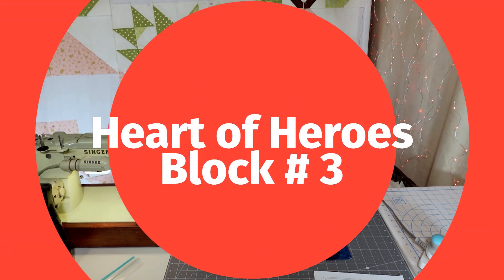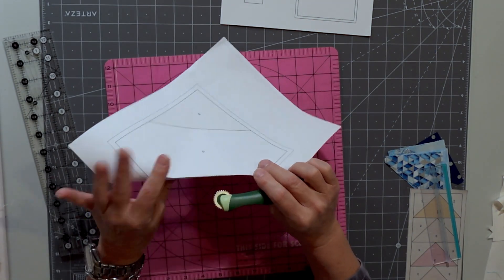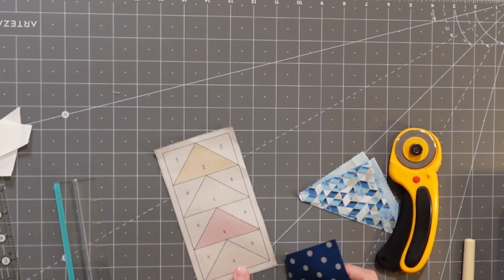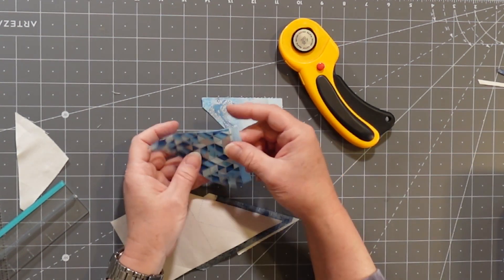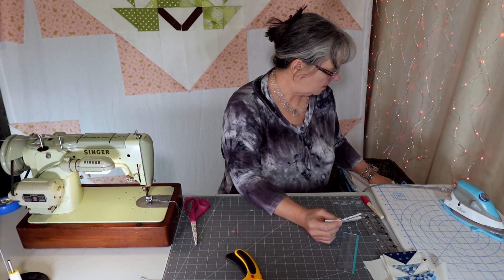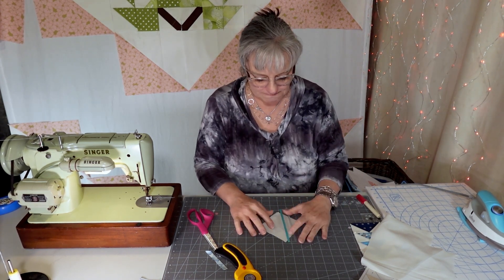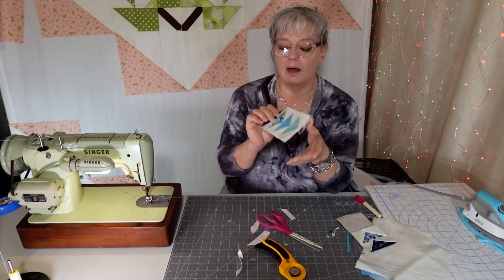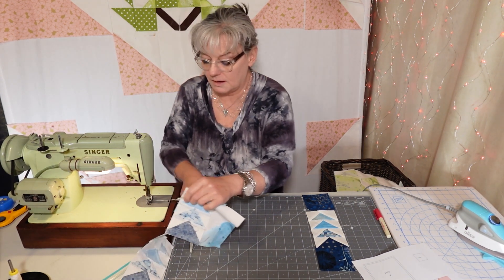Heart of Heroes Quilt: Flying Geese Block #3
This is the third video in the Hearts of Heroes Quilt . It is a fat quart friendly block that uses paper piecing to create the block accurately.
I really appreciate you watching and thank you so much for all your kind comments!